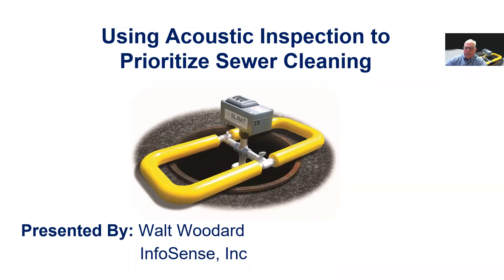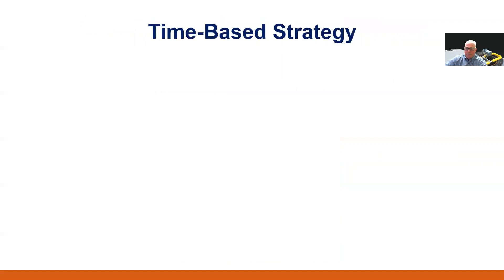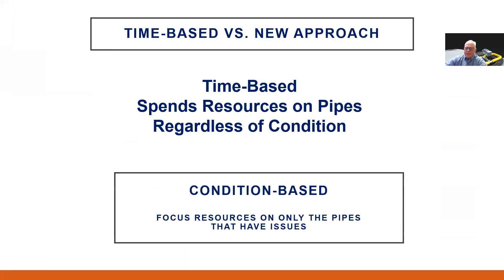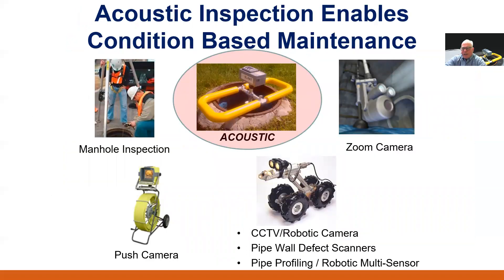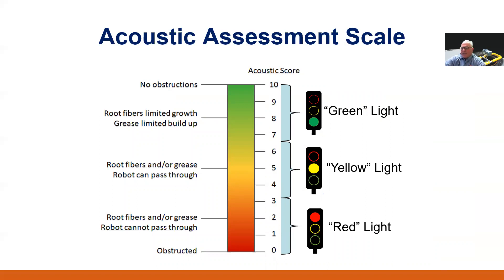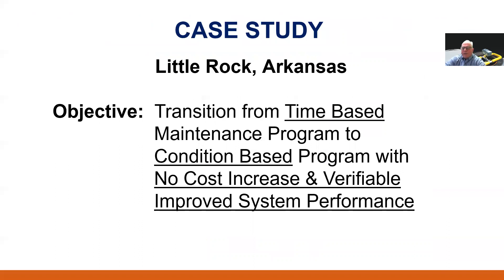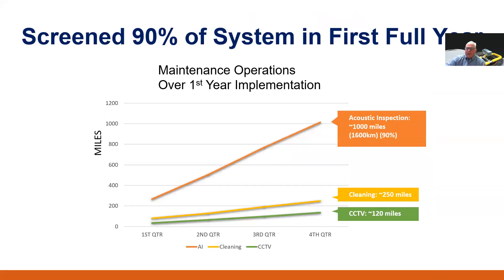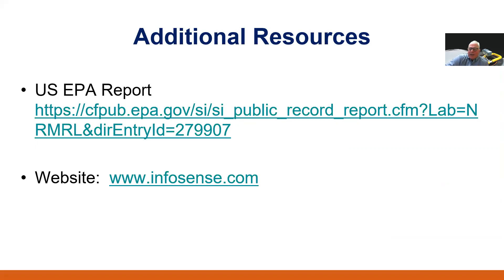SL-RAT Technical Presentation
Presented to the California State Water Resources Control Board